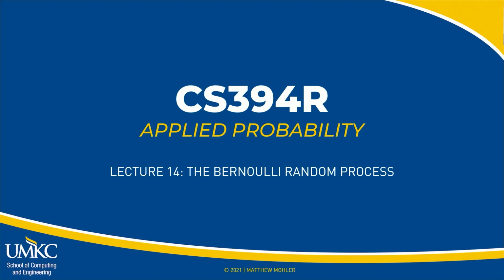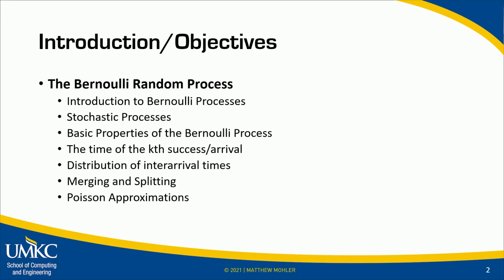CS394R 09.14.01: Introduction